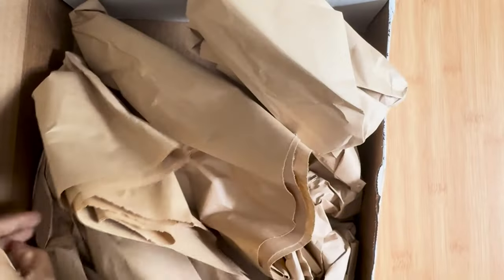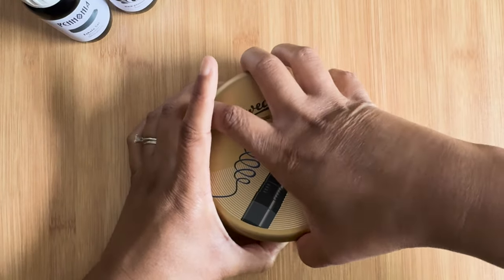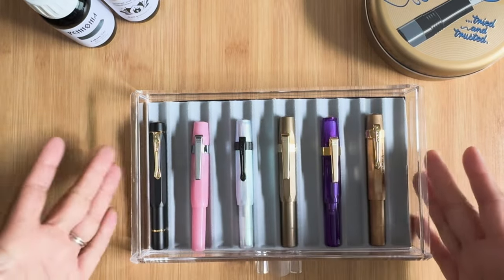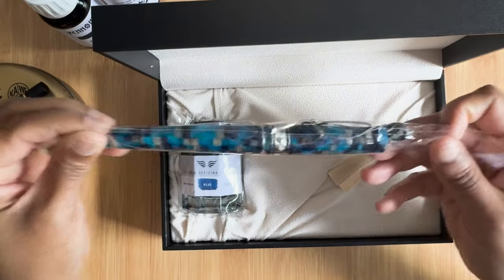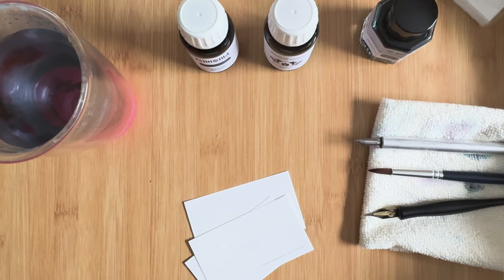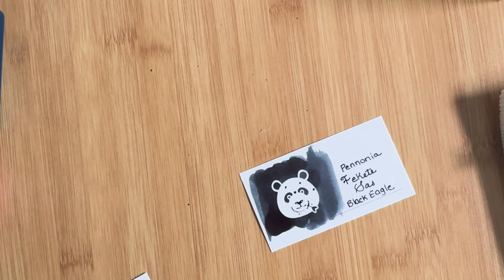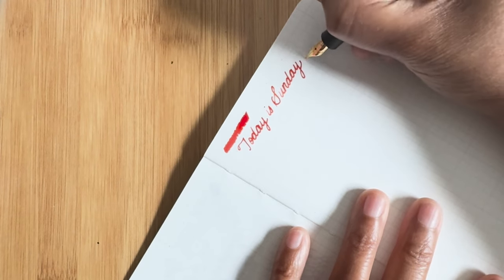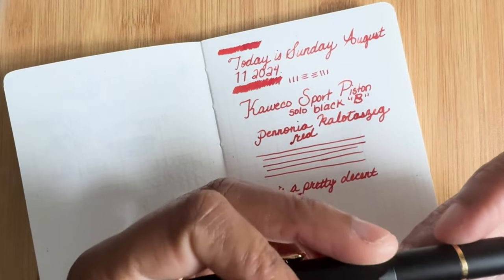I like these piston fillers!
Hey there!
I am unboxing some more pens. How fun!

Favorite Online Shops:
Penchalet.com
Endlesspens.com
Goldspot.com
Atlasstationers.com
Baum-kuchen.com
Yosekastationery.com
Niconeco.com